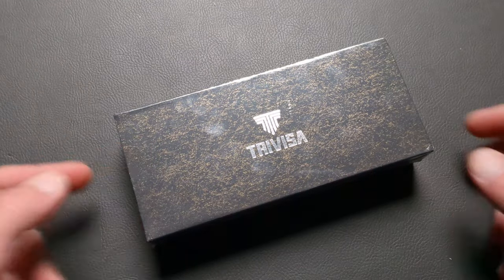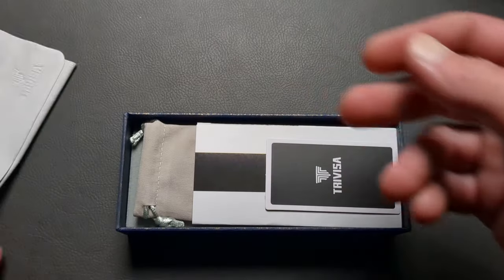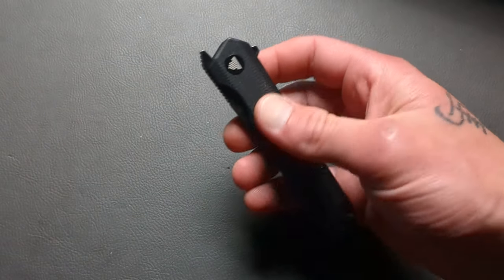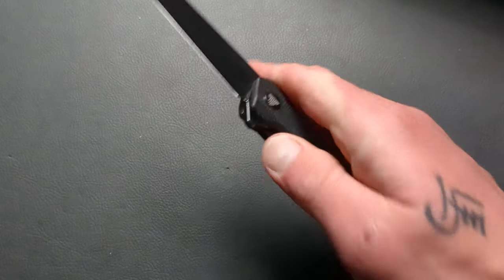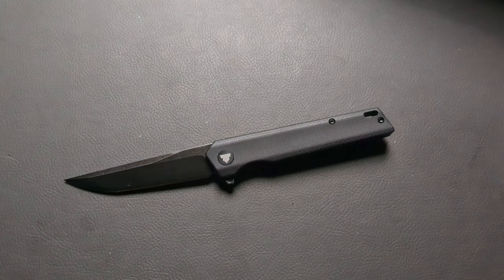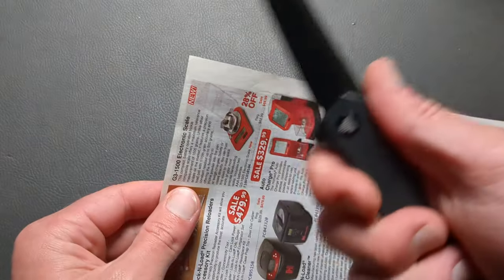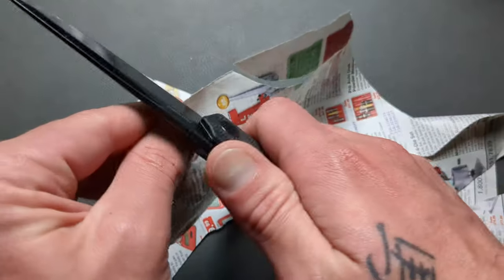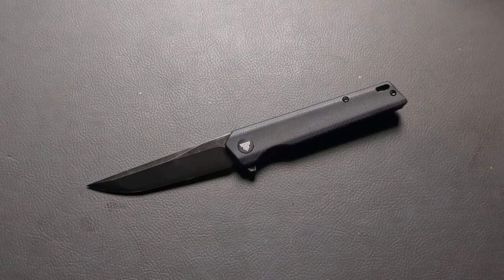Exceptional Traditional Japanese Tanto Execution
An awesome and affordable folding Japanese tanto with dual deployments!

Tools And Supplies I Use:

Microphone:
Studio Light: